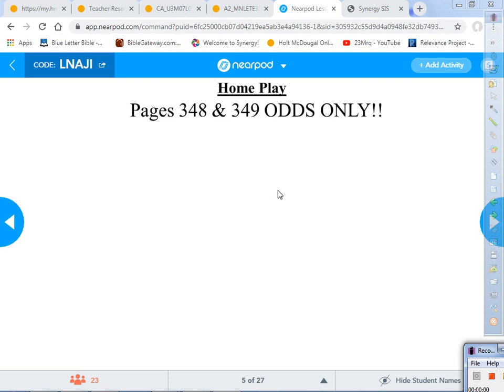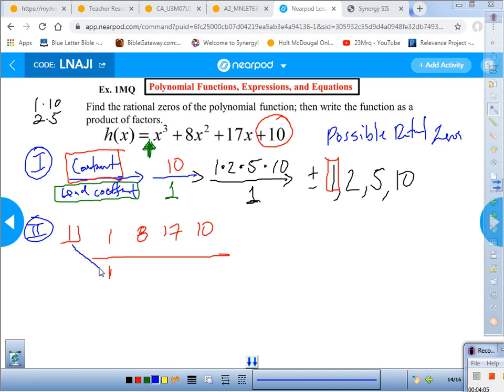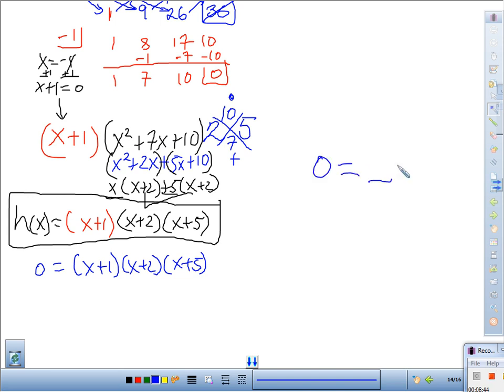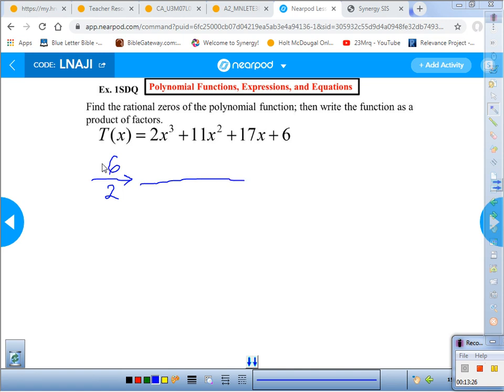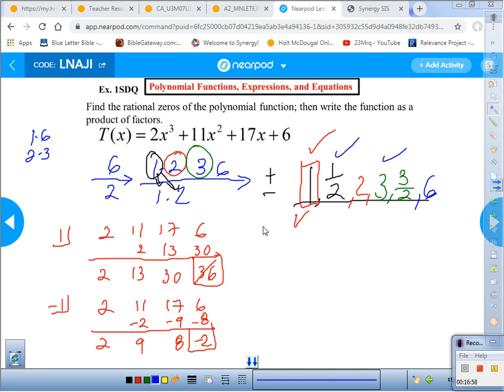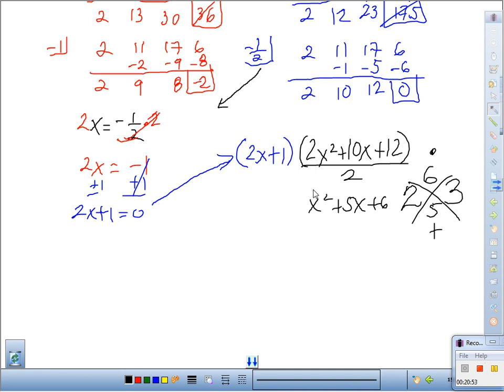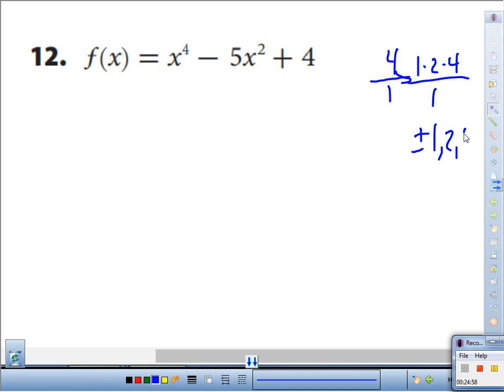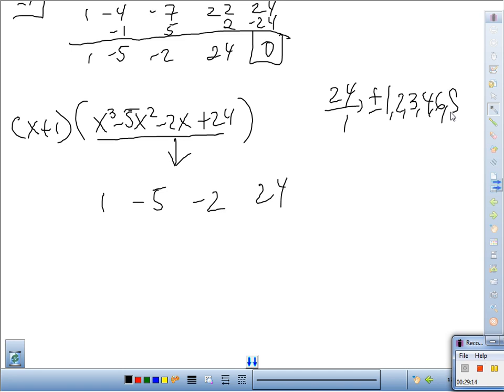Mr. Q's Rational Zeros of Polynomial Equations Part 2